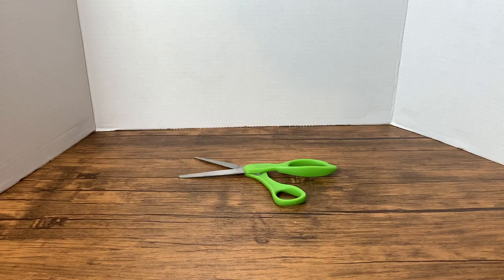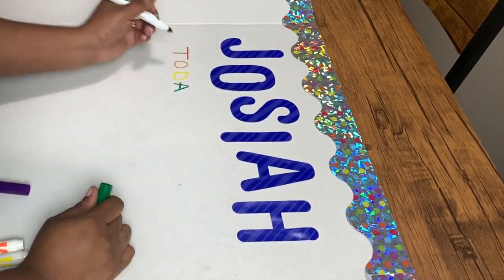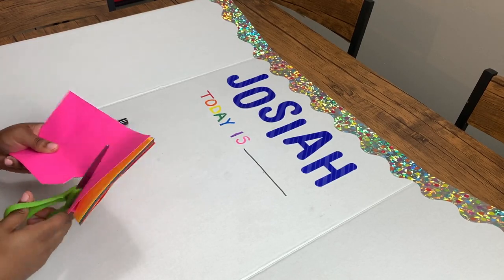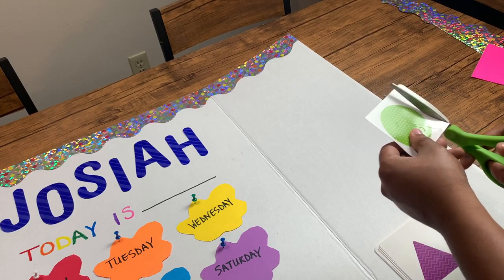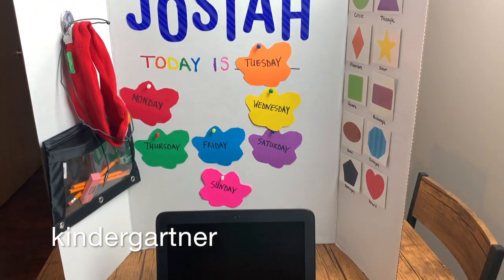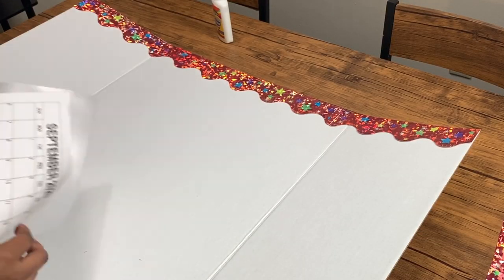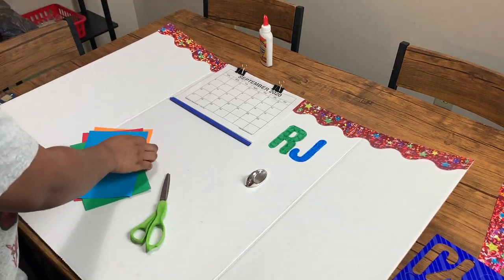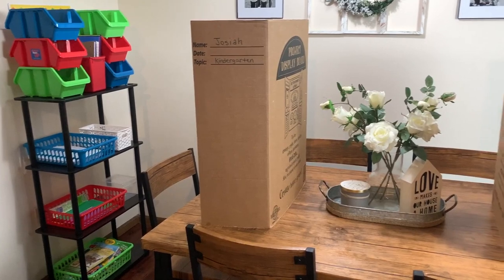DOLLAR TREE DIY - VIRTUAL LEARNING WORKSPACE // KIDS LEARNING CUBICLE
Hey mommas! Here’s a cheap and easy way to keep your kids inspired and focused while learning from home! These Dollar Tree virtual learning cubicles came together so nicely and they’re perfect if you have to turn your kitchen table into a classroom.

School Supply Shelf (for at home school supplies)

Hey, I’m Dani! Wife + mom of four boys, so I know what it's like to struggle with managing a home. I'm here to help you get motivated to create a home you'll LOVE!

Want to make cleaning faster, better, and easier?! to see my tidy tips, tools, and resources.